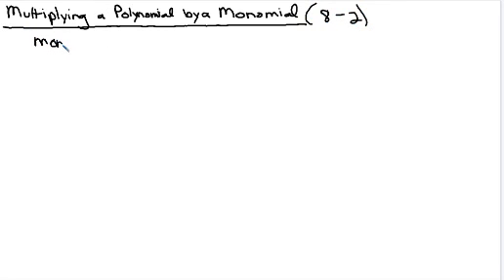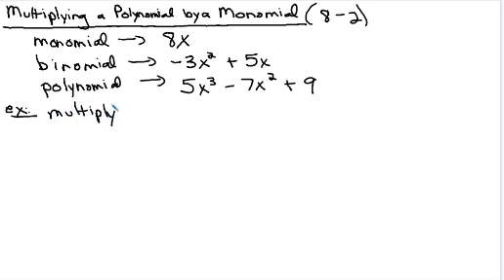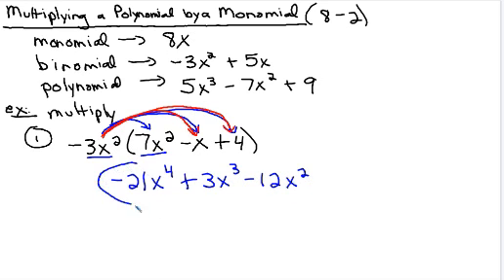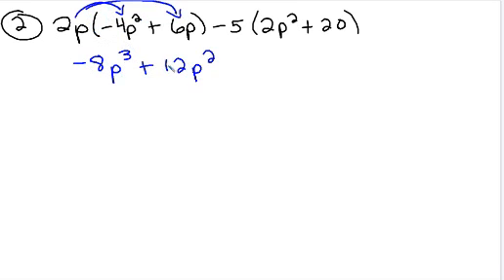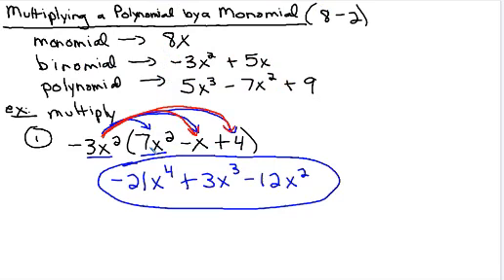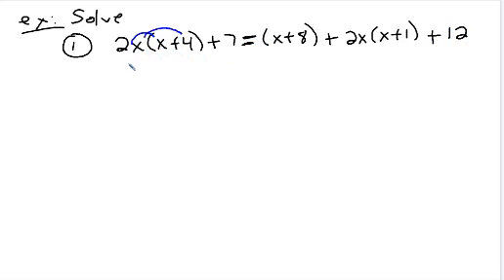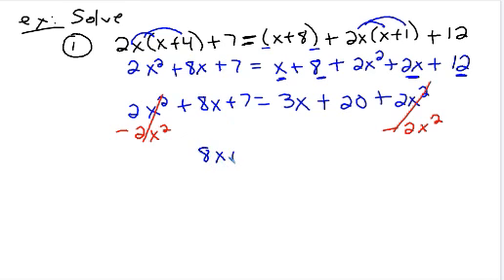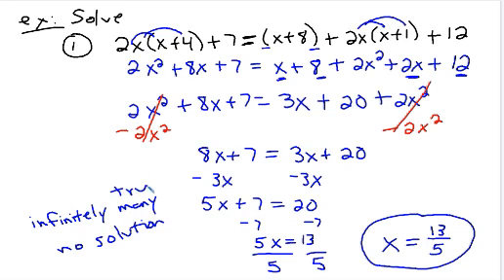Multiplying a Polynomial by a Monomial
Multiplying a Polynomial by a Monomial, and using that skill to solve an equation.